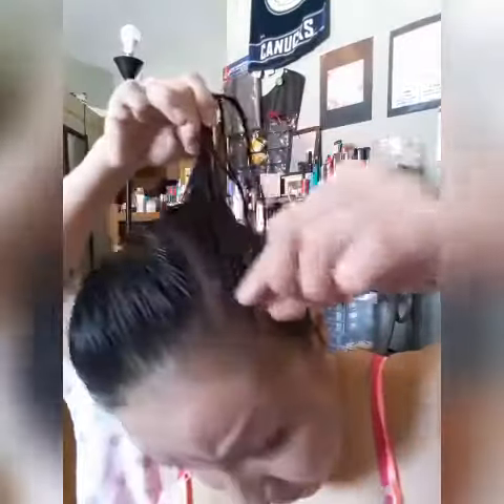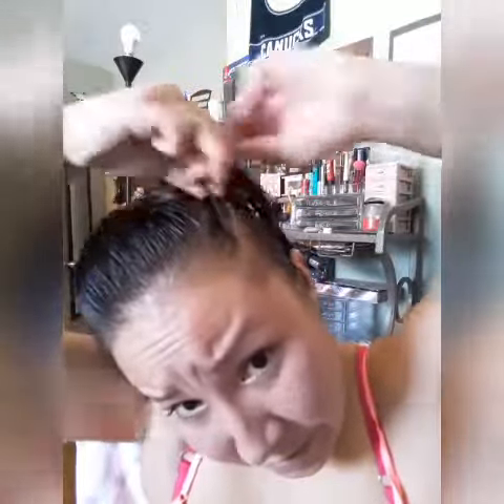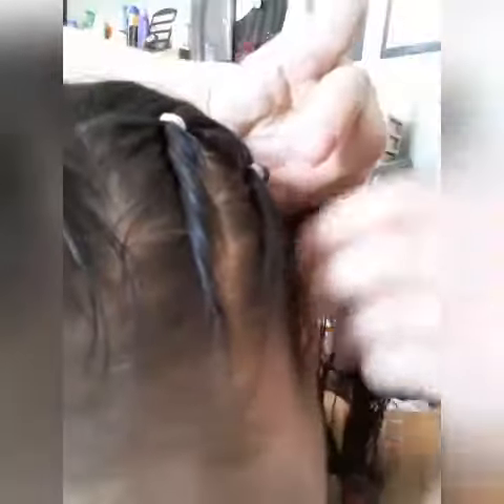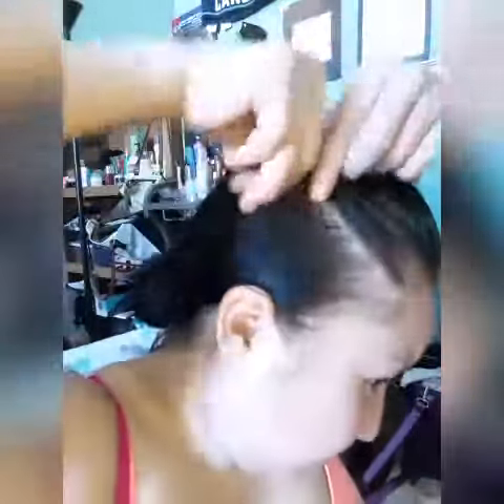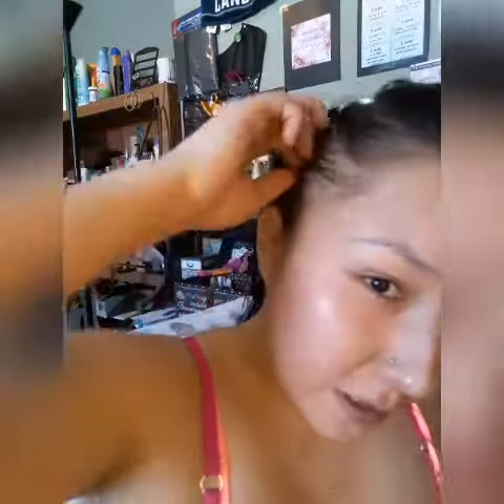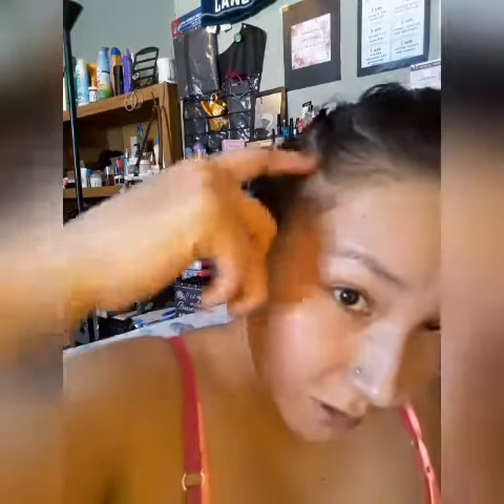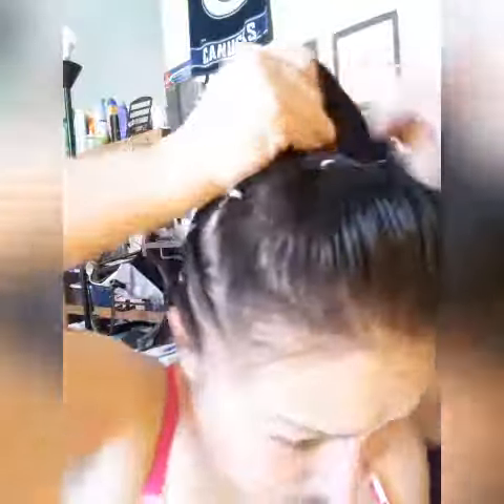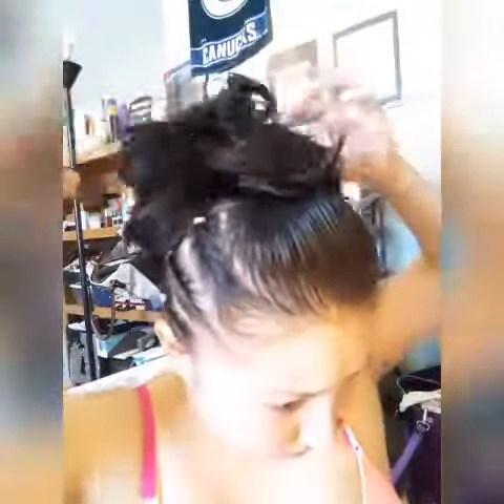Easy creative hair look